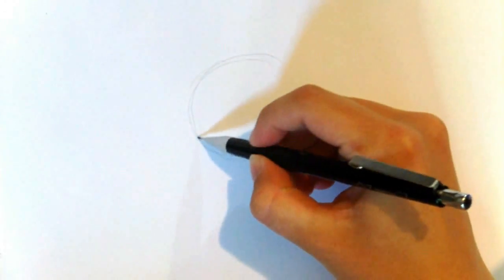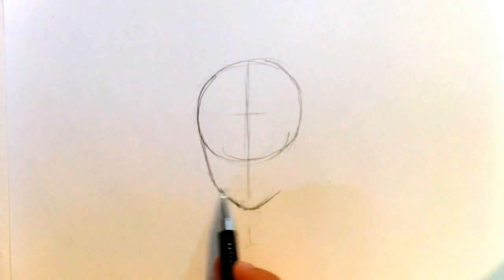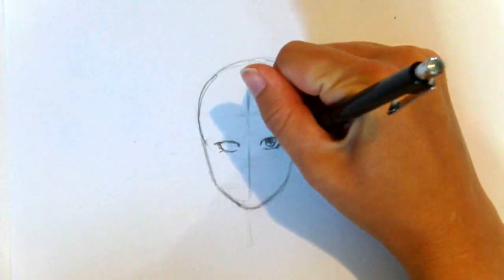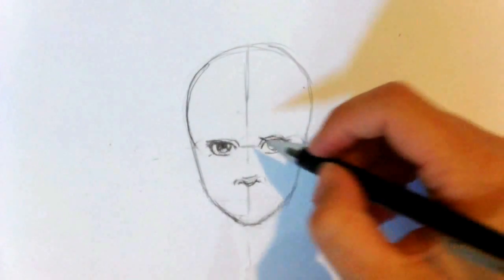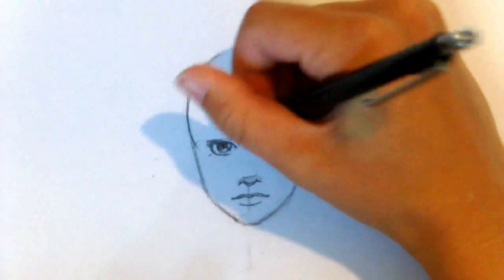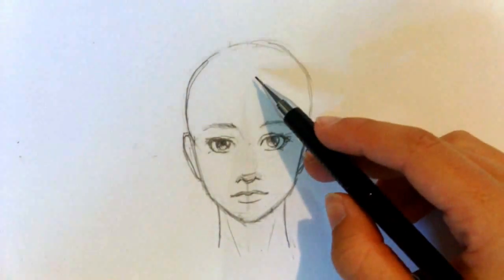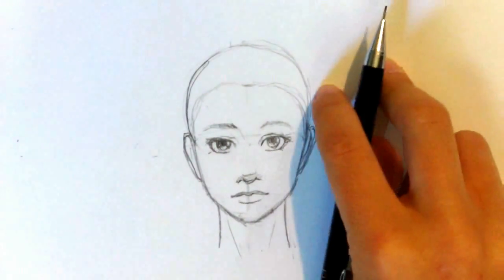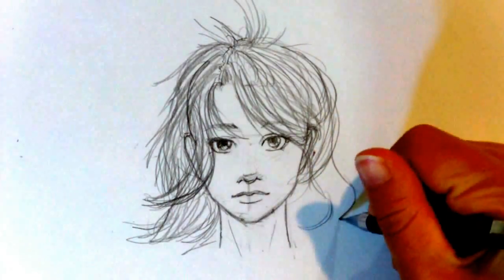Draw Semi Realistic Face